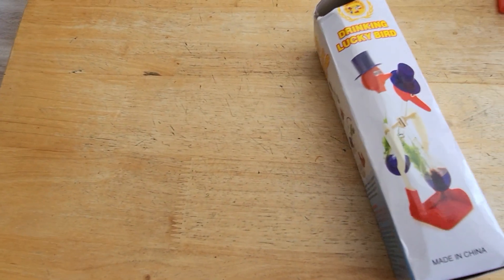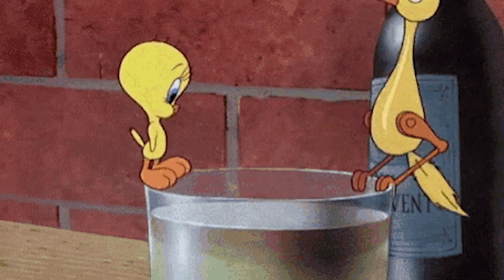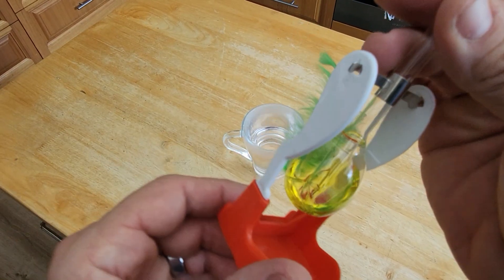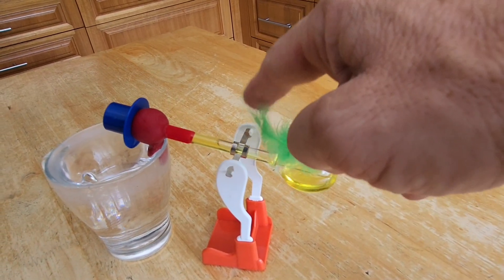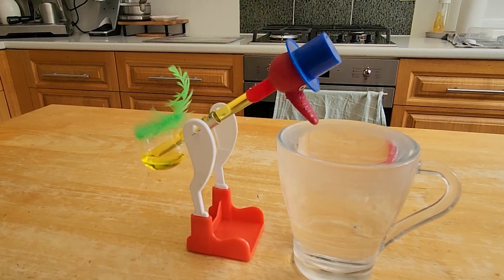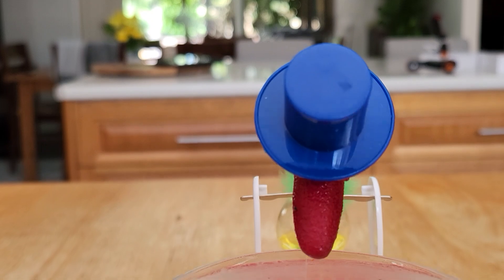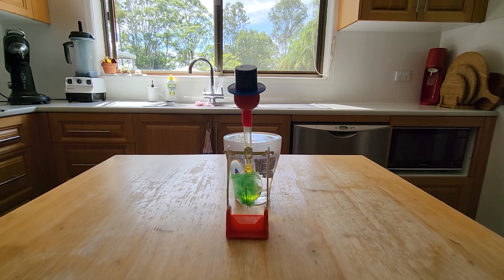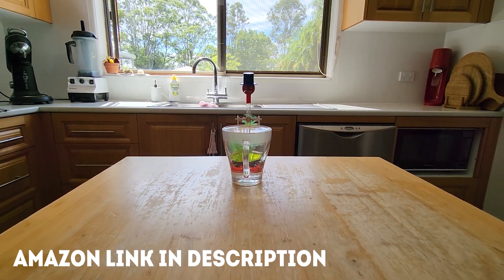The Dunking Drinking Bird // explaining the science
Here's an amazing cool gadget that you'll absolutely love - the dunking drinking bird. Magic or science? In this video I'll introduce you to Mr Dippy Sippy, my best friend, and will explain exactly how he works.

Here's the Amazon link to purchase